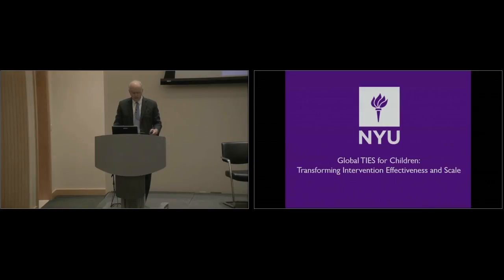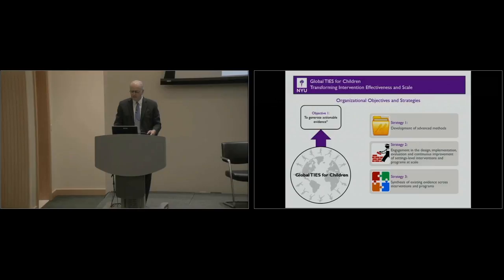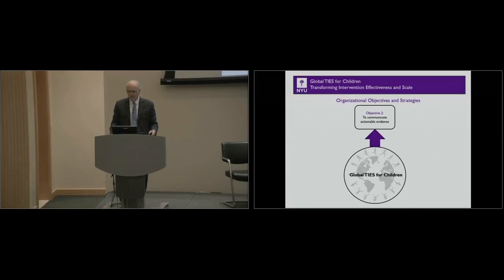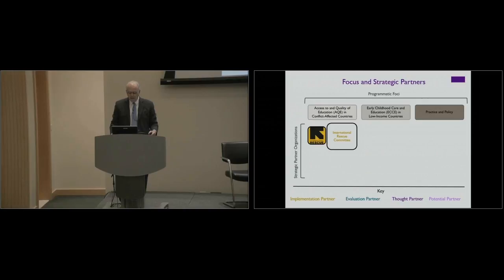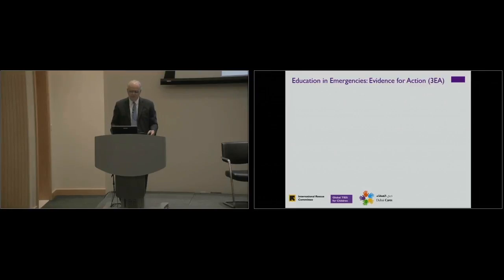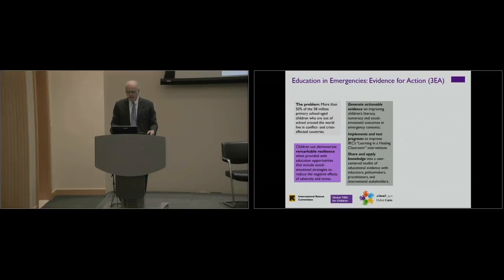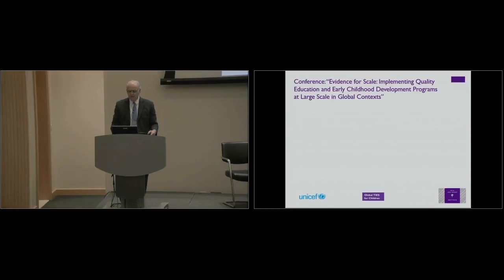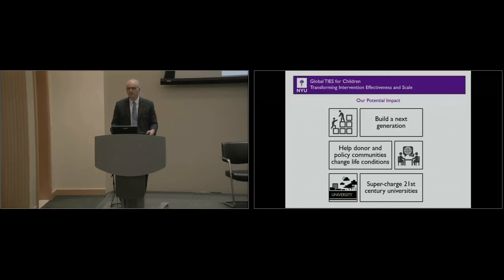Refugees, Youth, and Philanthropists: Making Education More Inclusive in the Arab World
Maysa Jalbout is on a mission to promote a more inclusive and transformative education ecosystem in the Arab world. Her inspiration comes from within the region – starting at home with the hundreds of out-of-school refugees and brilliant youth she has met, and the generosity of Arab philanthropists. This talk shares the stories, innovations, and new forms of collaboration that underscore the power of education to give hope, build resilience, and unleash possibility.

Maysa Jalbout
CEO, Abdulla Al Ghurair Foundation for Education

Respondent
Thomas Fletcher CMG
Global Strategy Director, Global Business Coalition for Education; Visiting Professor of International Relations, NYUAD

Sign up to our mailing list to stay informed of upcoming NYU Abu Dhabi Institute events